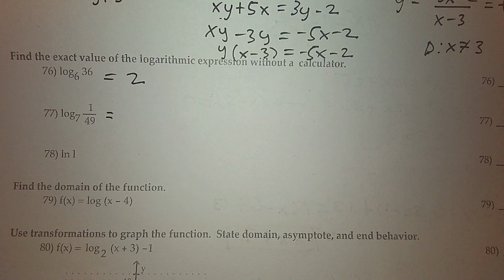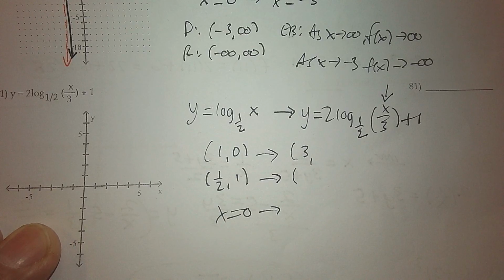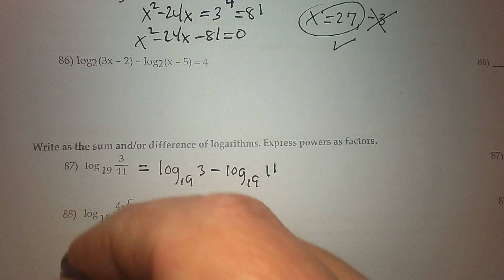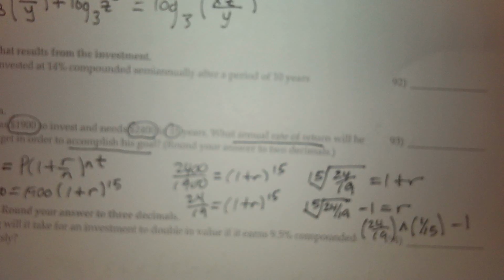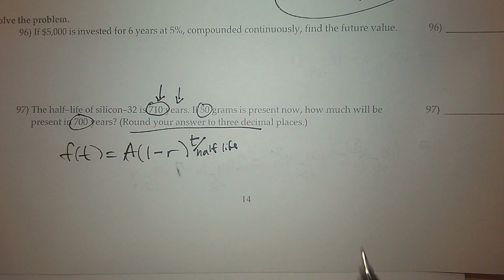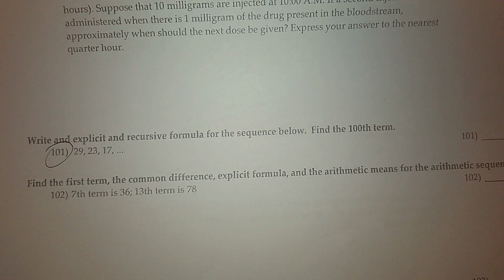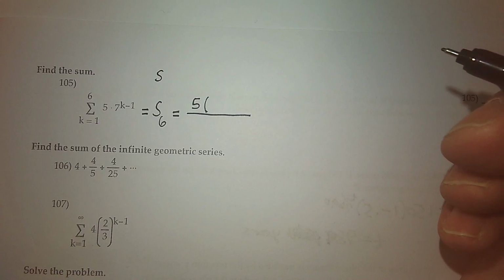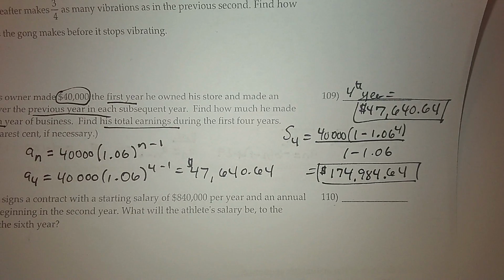CMY2 1st Semester Exam prep video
odd questions 77-111